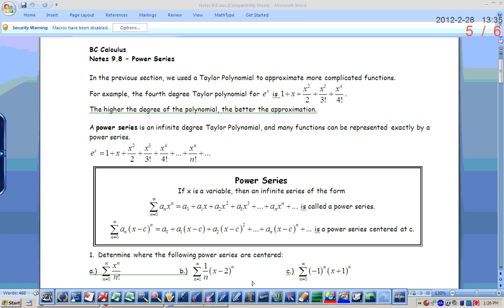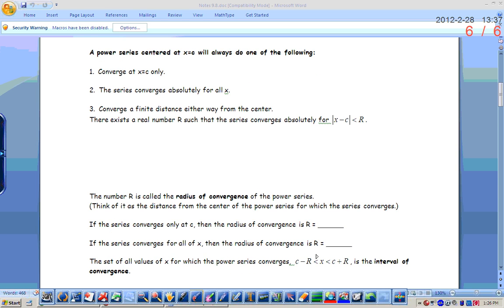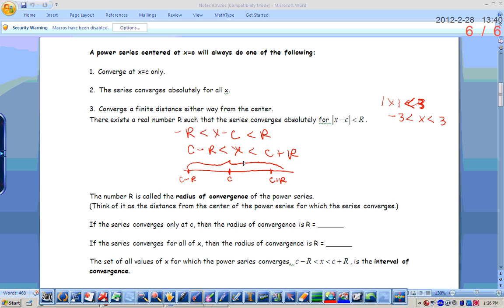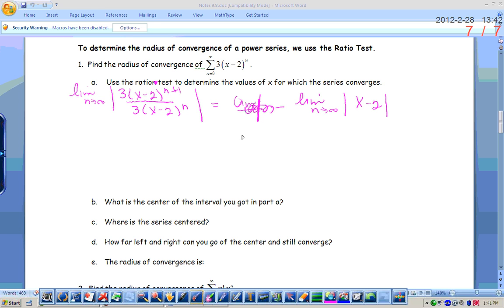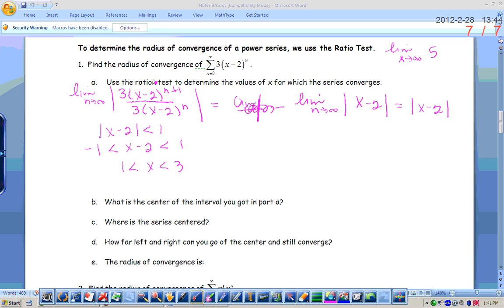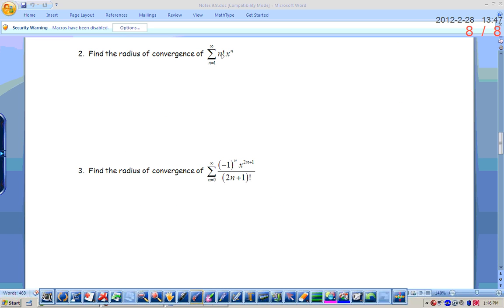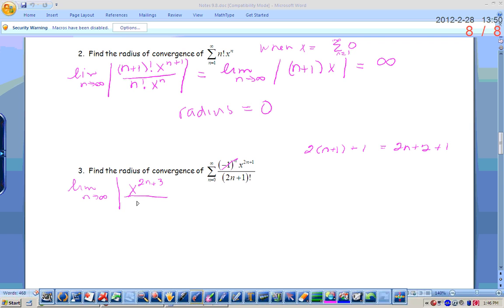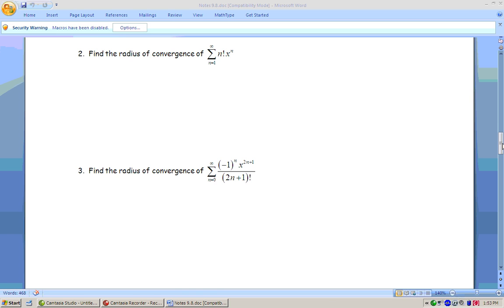9 8 a